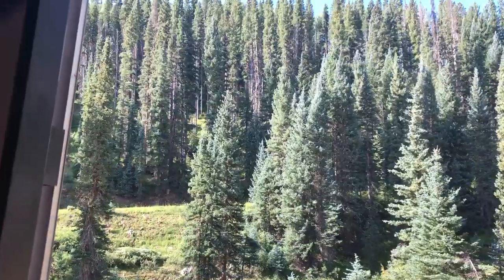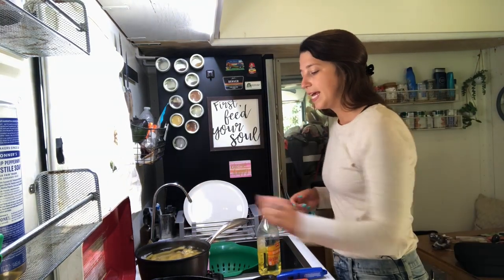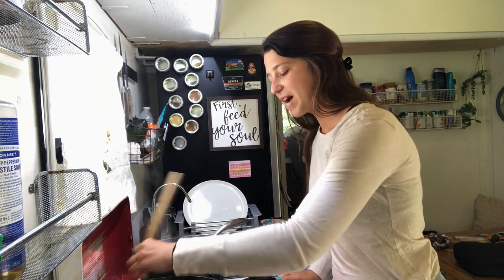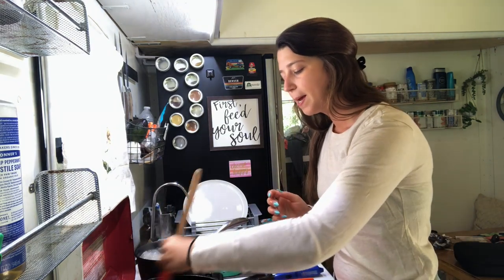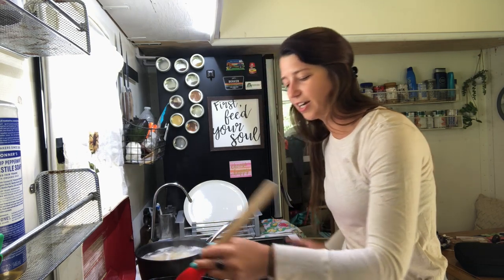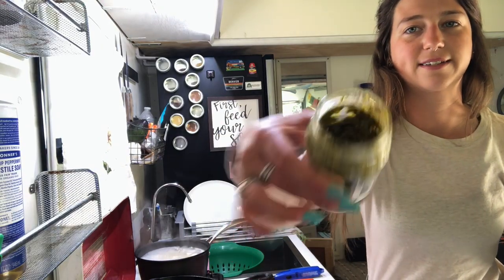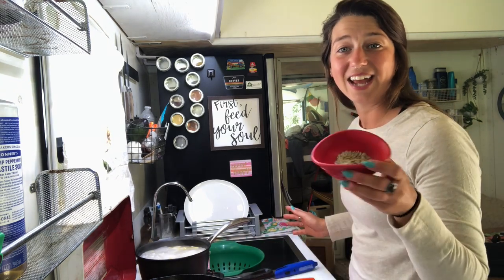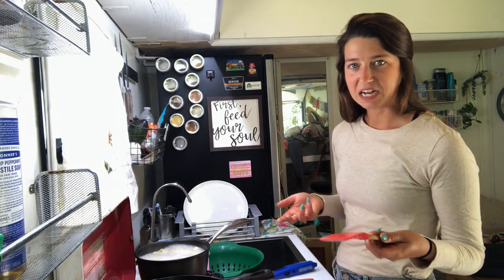When It's Good Ep.1 // TRAVELING DIETITIAN // Van Life Cooking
Welcome to When it's Good : Colorado Edition!

Pesto pasta is one of my favorite (and the world's easiest) meals so I'm stoked to share it with y'all. Substitute whatever veggies you prefer and enjoy. You can also add in any additional protein you like.

I traded in my full-time job for full-time travel in a self-converted Sprinter. 🚐 But kept my love of food & yoga 👩🏻‍🌾

Registered Dietitian at Feed Your Soul Nutrition.